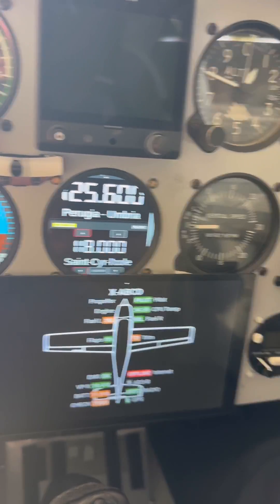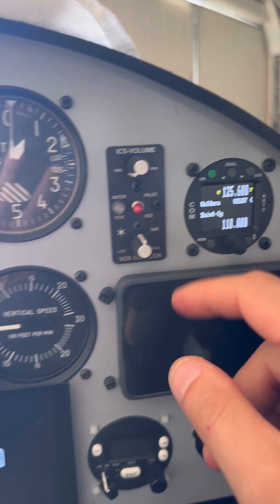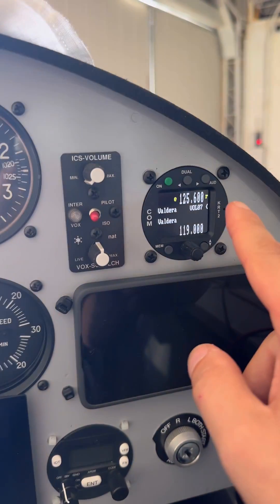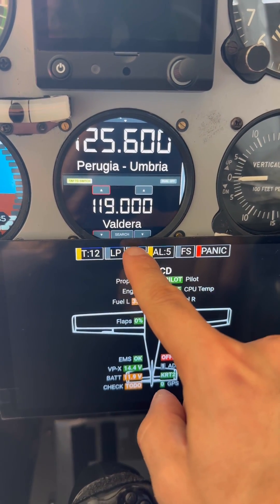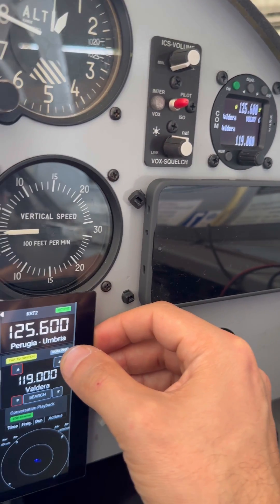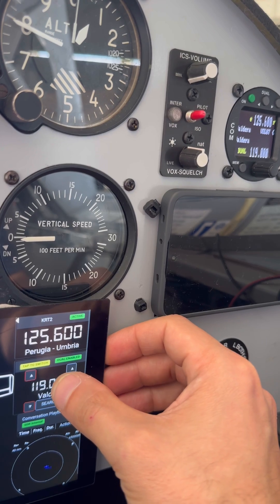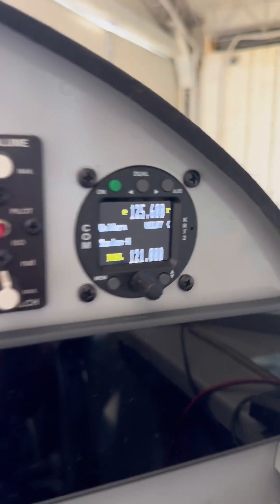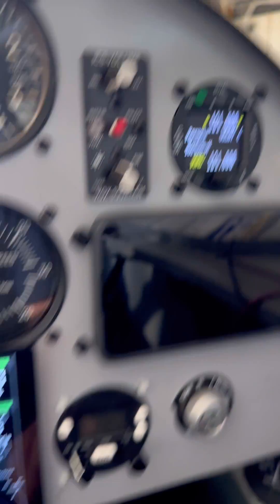RB-Avionics Remote Radio Controller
The RB Avionics project is open-source free for personal use and it is composed by the following:
RB-01 3D Synth view with autopilot and radio remote
RB-02 Sixpack
RB-03 Computer with 3x screens up to 12"
RB-04 Engine monitoring system
RB-05 Remote Traffic display for Stratux
RB-06 Android powred display

In this video you can see how the remote Radio Controller is working on a TQ KRT2.

Supported radios:
- TQ KRT2
- Any radio accepting NMEA $PMRRC